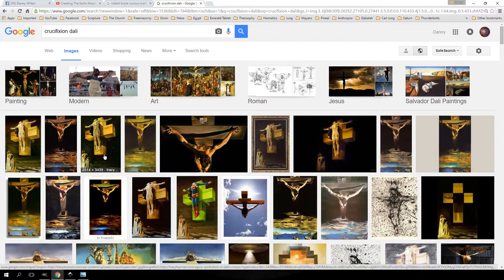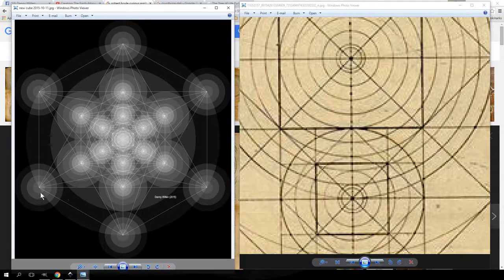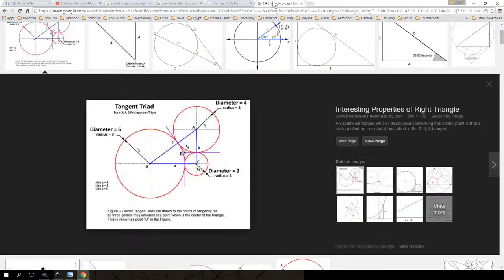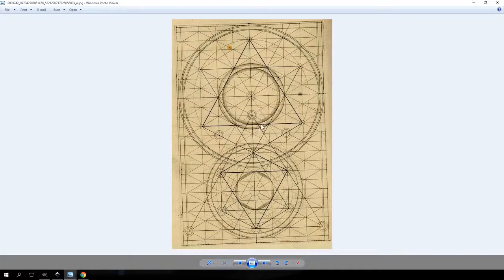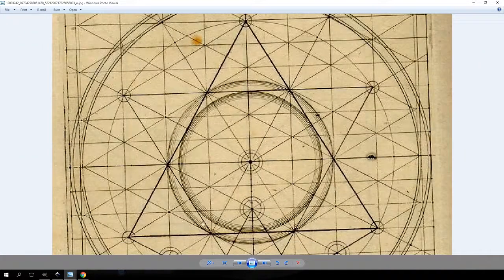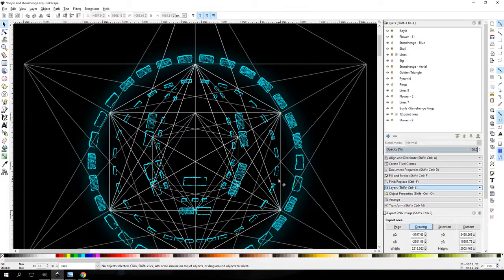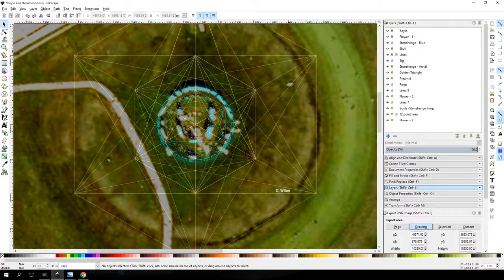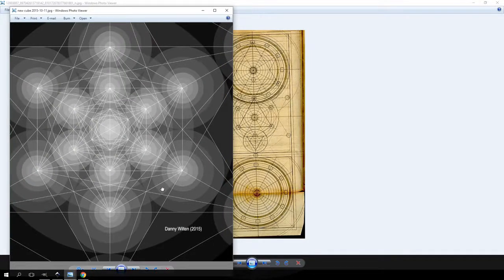Danny Wilten Geometric Qabalah Stonehenge & The Geometry Of Robert Boyle 1670